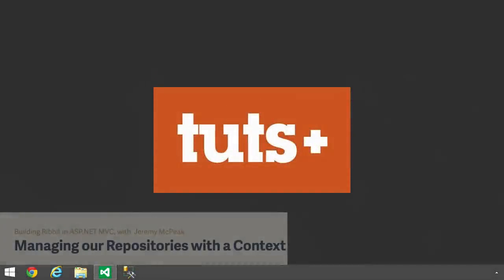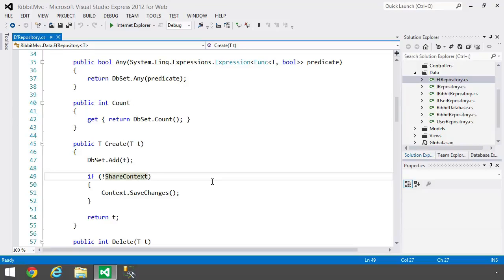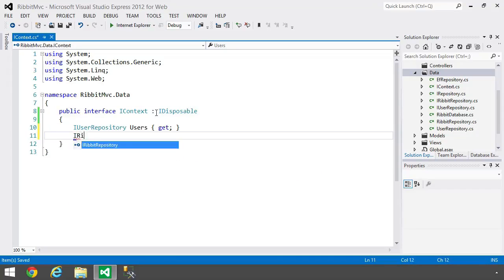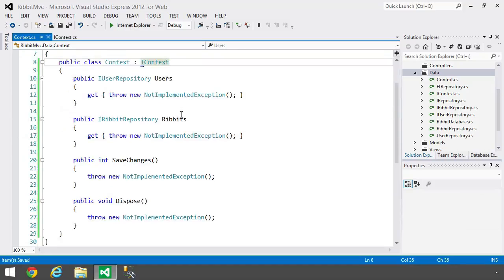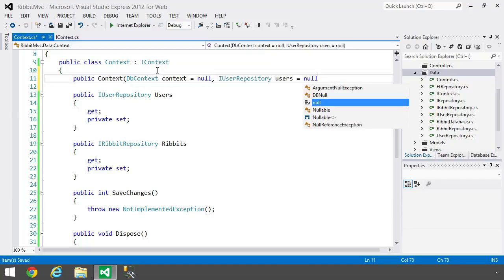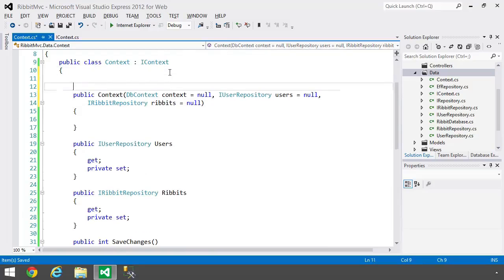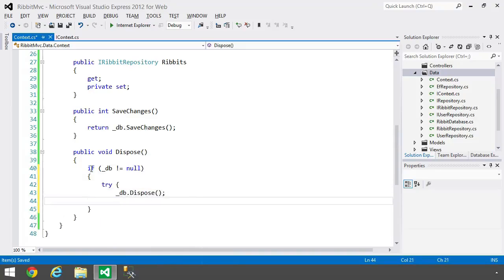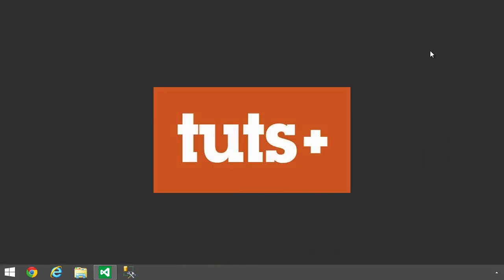05 Managing our Repositories with a Context